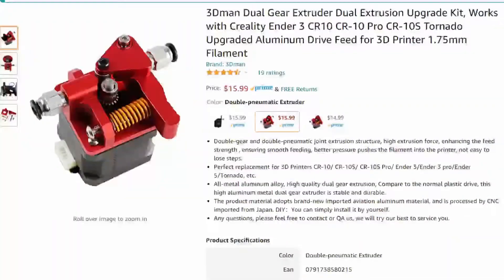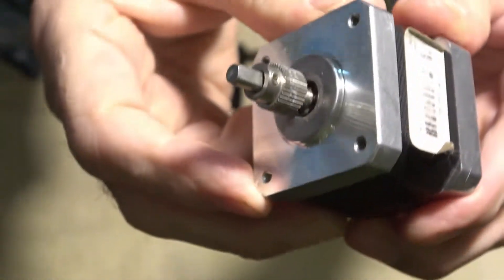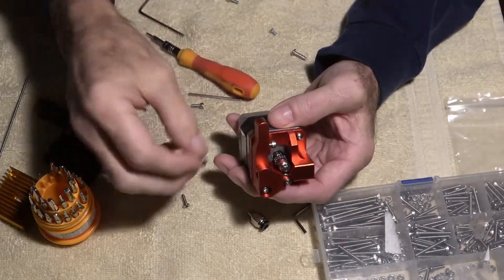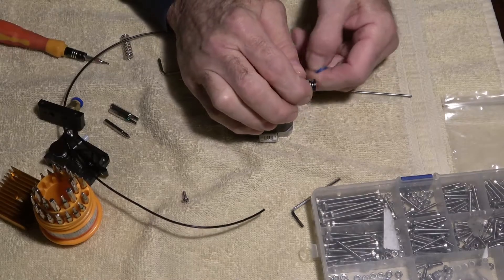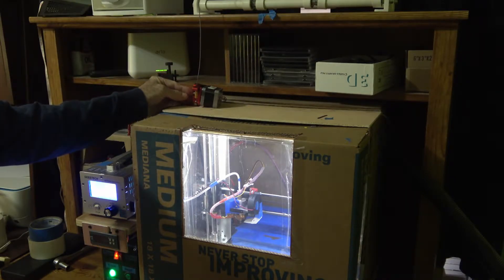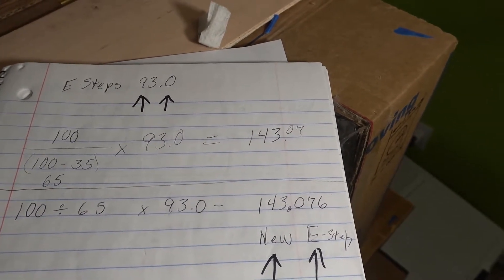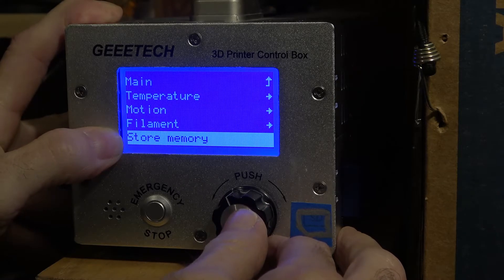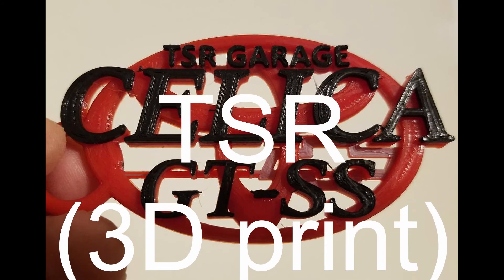Dual Gear Extruder, Upgrade Kit, Geeetech Printer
Dual Gear Extruder Dual Extrusion Upgrade Kit

Upgraded Magnetic quick connect for VR Rifle. Uses 1 inch x 1/8 round  Neodymium magnets